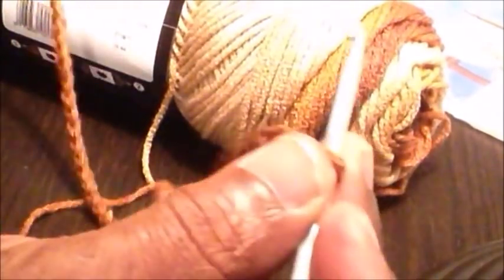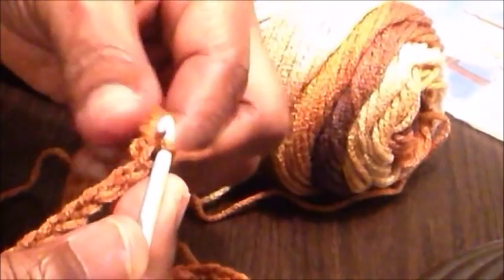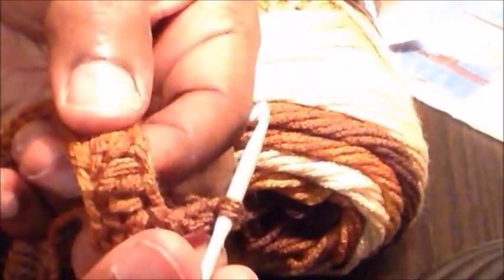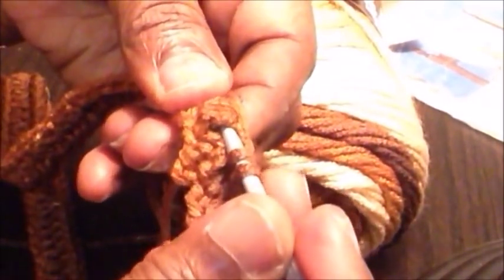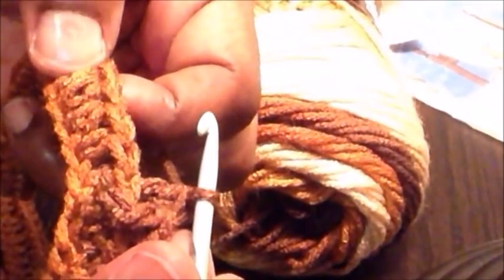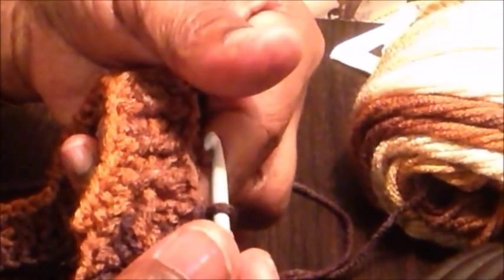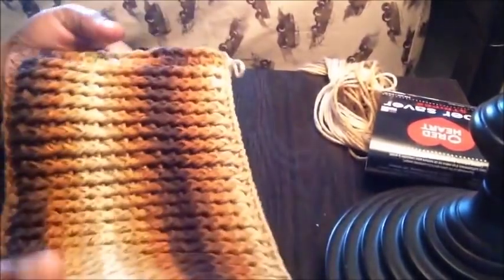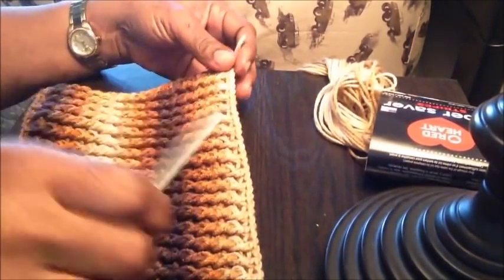HOW TO CROCHET A ROLL COLLAR PONCHO - FALL/WINTER FASHION - FT. THE SUZETTE STITCH -TUTORIAL